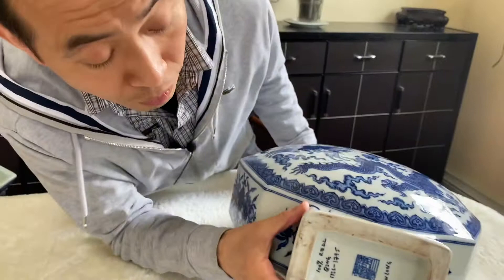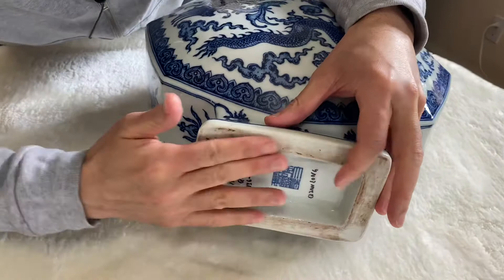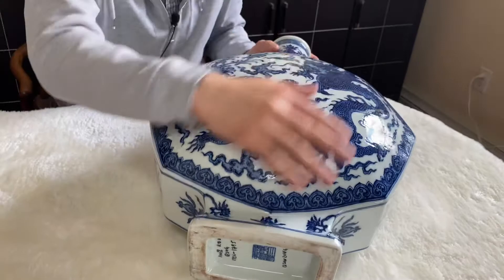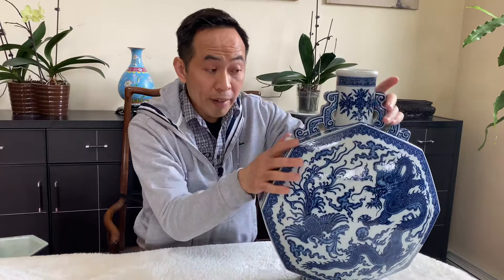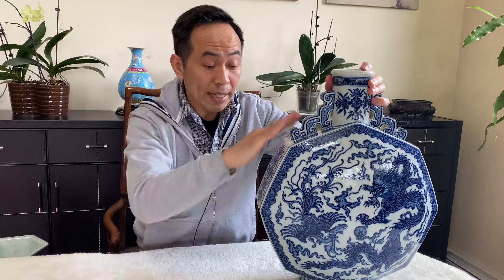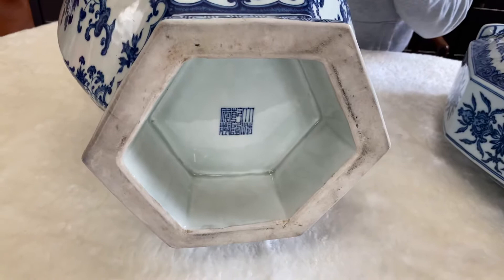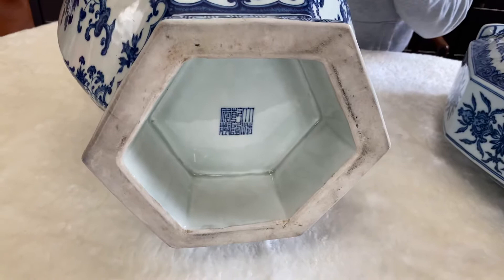To master Qing blue and white in a few minutes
Qing blue white vase Qianlong 清代青花瓶